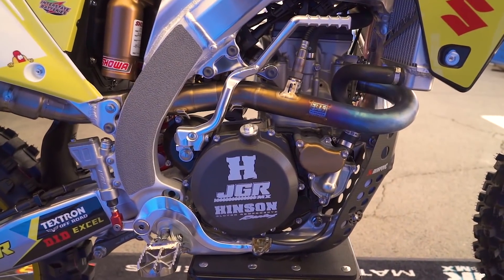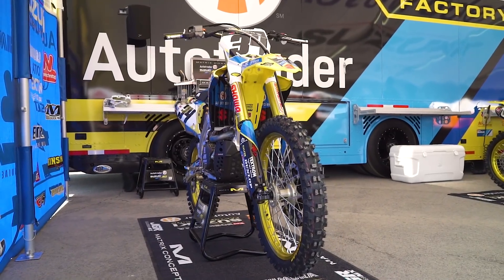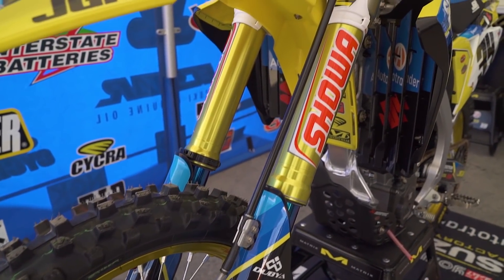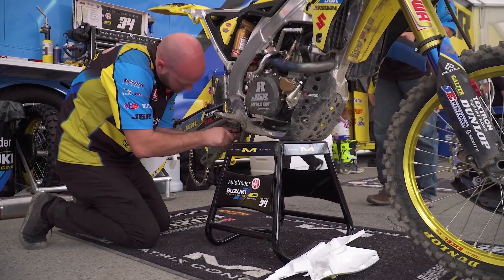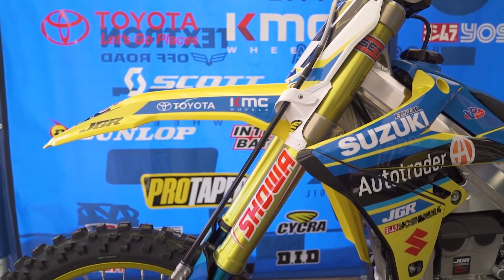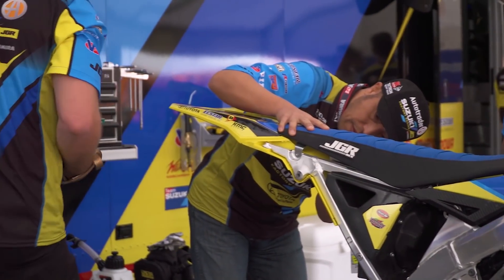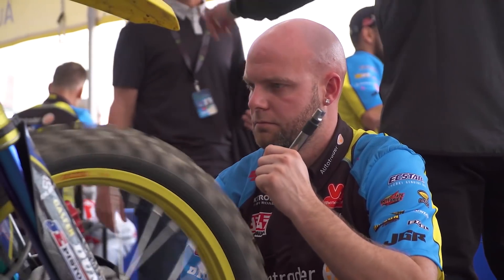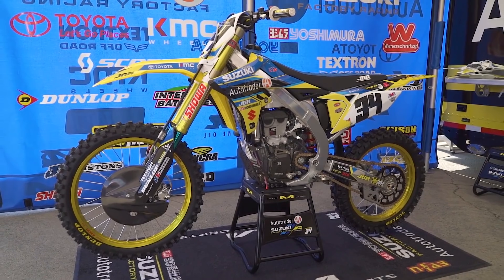Factory Supercross Bikes 2018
Welcome to Juru Dirt Bike.

We are constantly releasing new videos featuring our top athletes in MX, FMX, BMX, Mountain Bike, Wake, and Surf. We also feature the latest fashion and collections from our girls line on this channel.

Probably the best motocross compilation channel. Designed to entertain you with the best motocross videos.

Frequent uploads of Motocross, Supercross, and Enduro videos.
Suitable for people who love motorcycle racing.